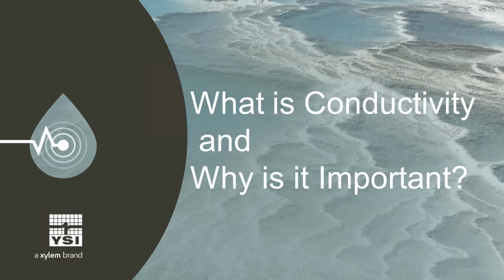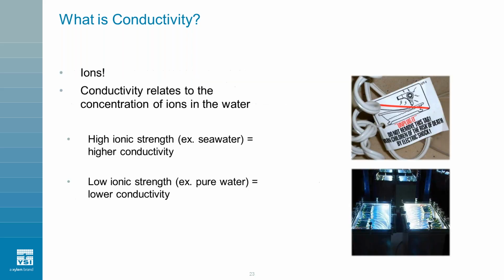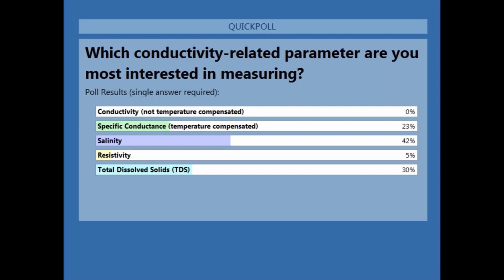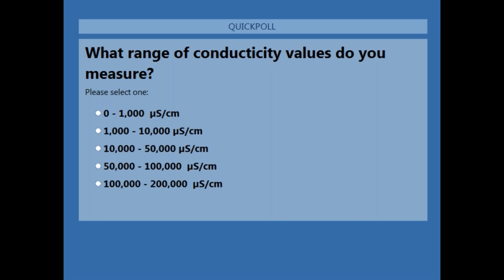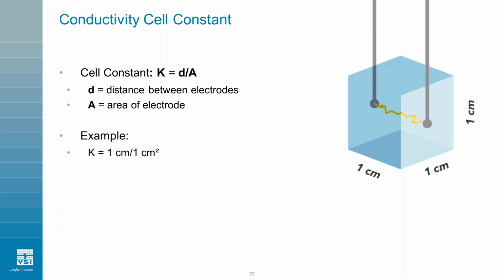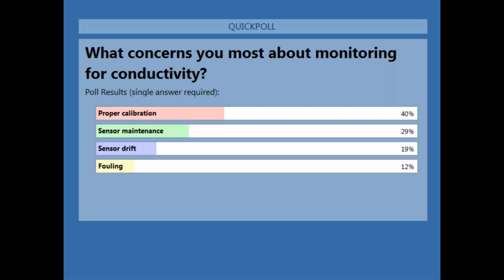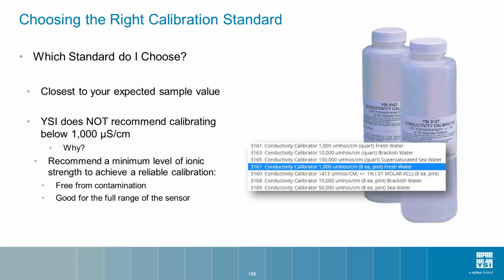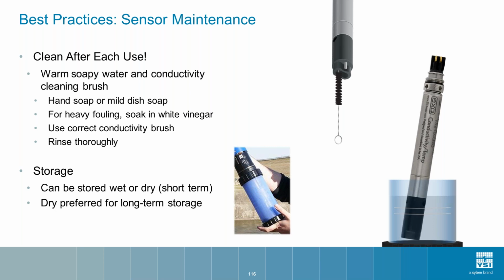Webinar - How Conductivity Sensors work with YSI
In this webinar, we have Zack Henderson from Xylem review conductivity in water, measuring conductance, and how it can indicate water quality. We also review our conductivity sensors and how they work.

Topics Covered:
- What is conductivity and why is it important?
- Differences between conductivity, specific conductance, and salinity
- Principles of how conductivity sensors work
- Practicing real-world monitoring